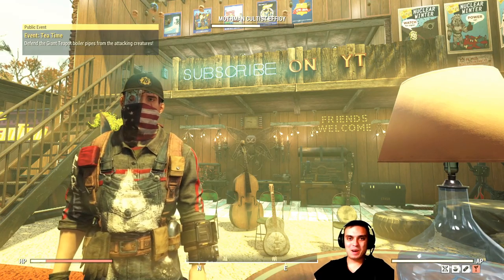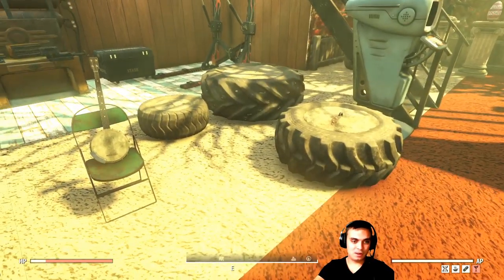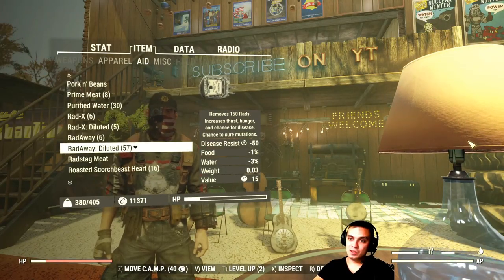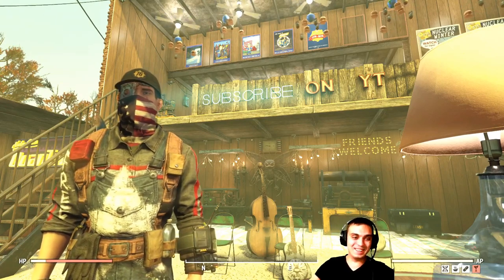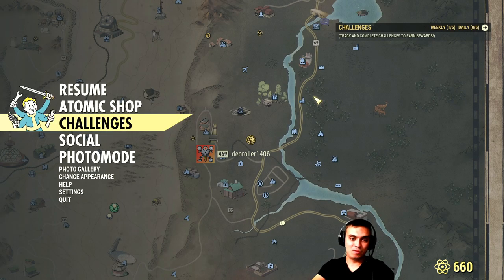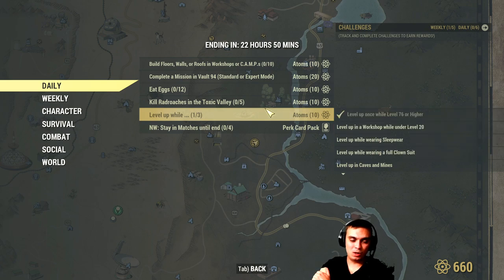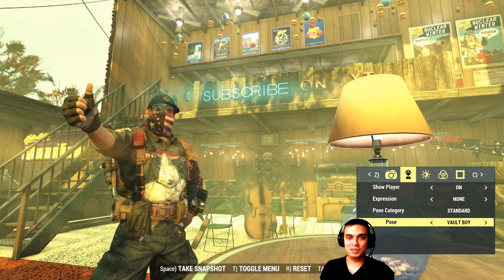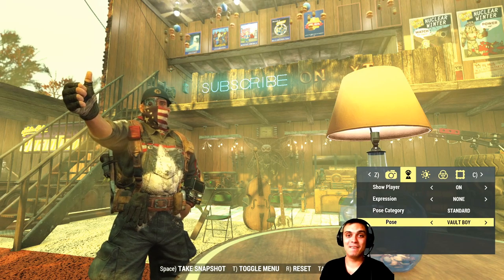Fallout 76 Atom Shop offers Cement Tire Set and Today's Atom Challenges.